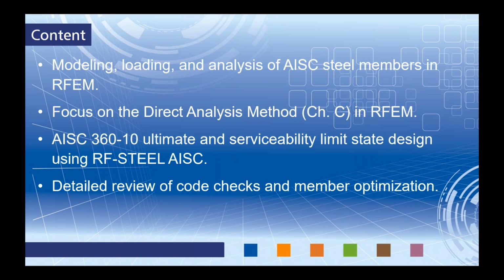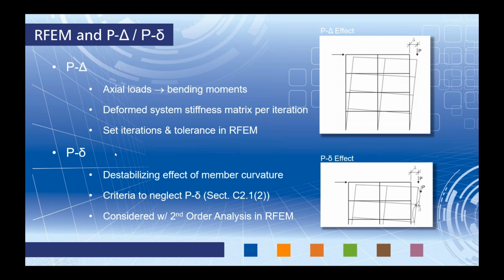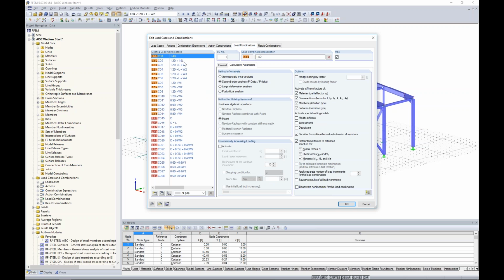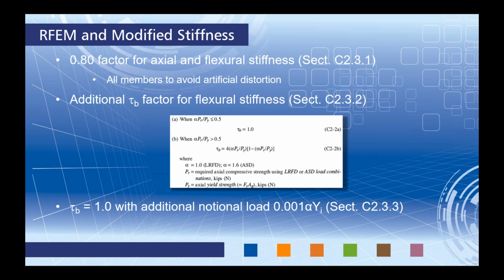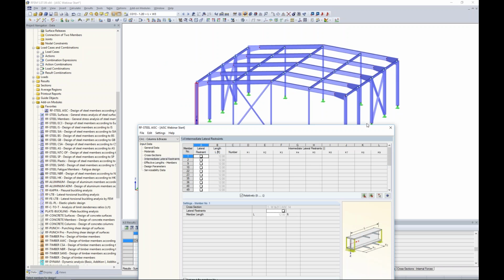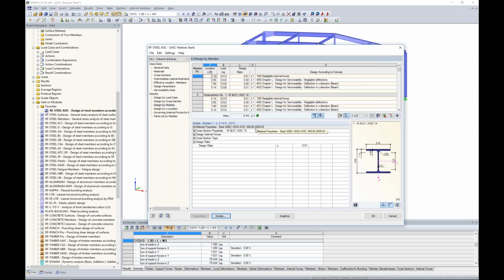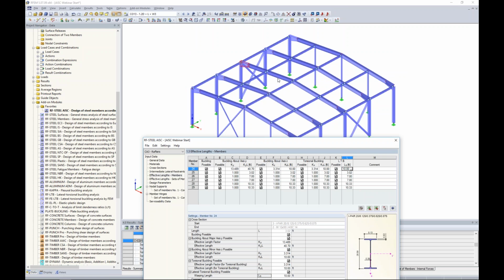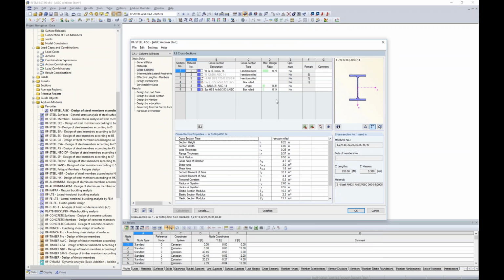Webinar: AISC 360-10 Steel Member Design in RFEM (USA)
Content:
- Modeling, loading, and analysis of AISC steel members in RFEM
- Focus on the Direct Analysis Method (Ch. C) in RFEM
- AISC 360‑10 ultimate and serviceability limit state design using RF‑STEEL AISC
- Detailed review of code checks and member optimization